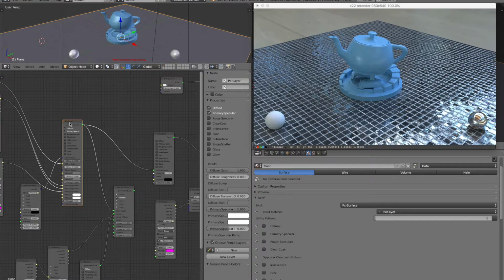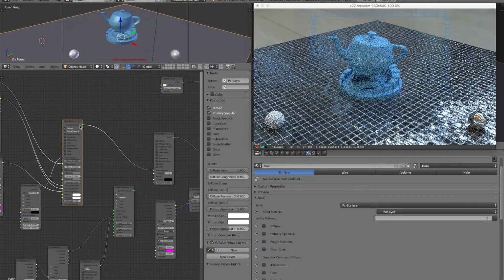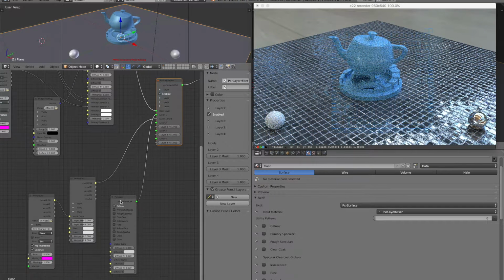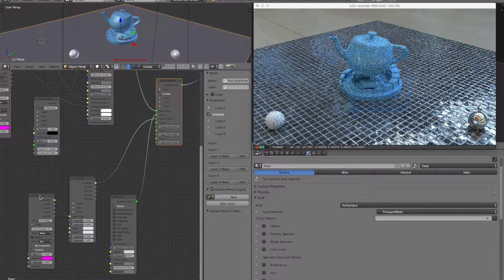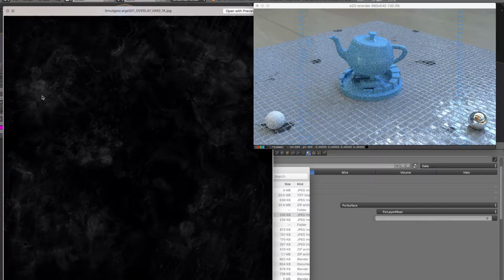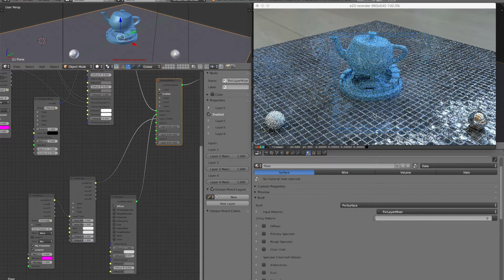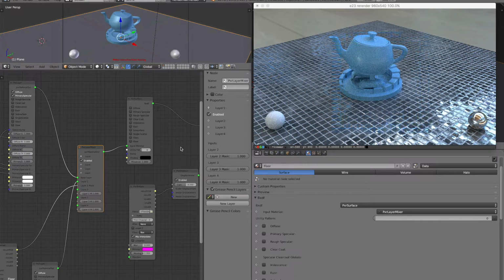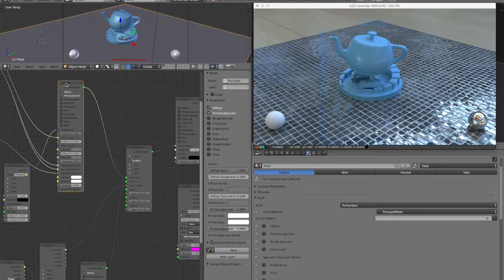Layering PBR Materials with PxrSurface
Part 2 of PBR Materials with PxrSurface.  Layering using the PxrLayer node.

For more info on layering.